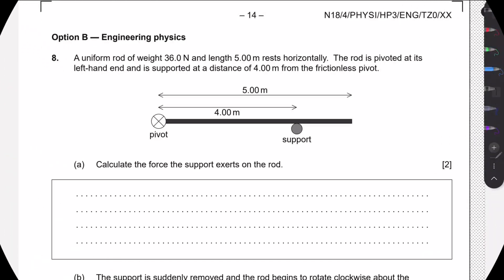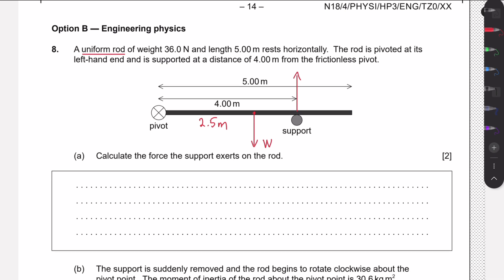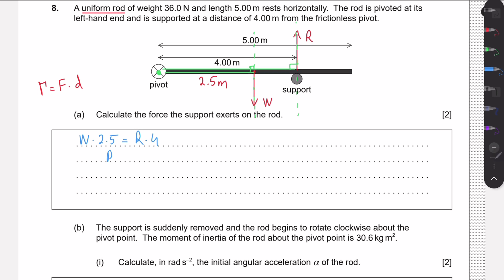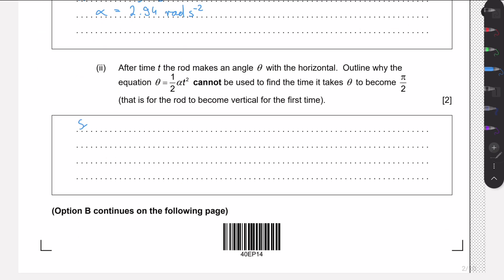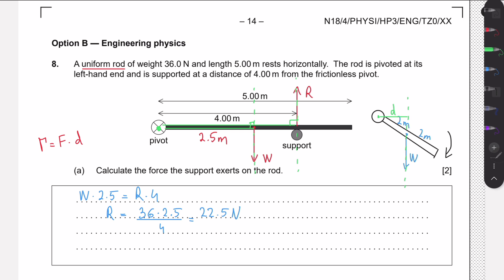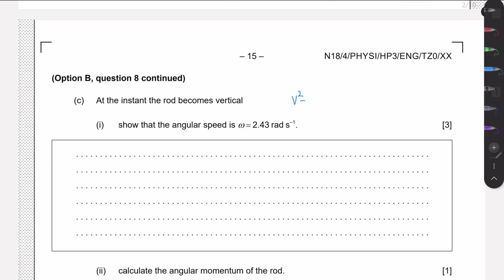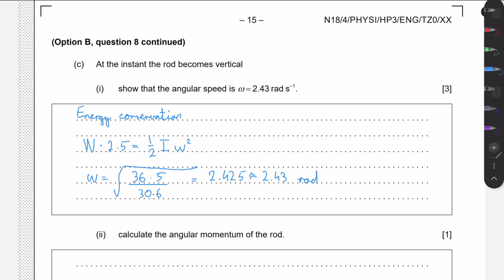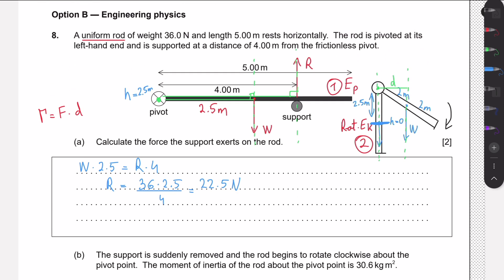IB Physics N18 A.4 Rigid Body Mechanics || A uniform rod of weight 36.0 N and length 5.00 m rests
A uniform rod of weight 36.0 N and length 5.00 m rests horizontally. The rod is pivoted at its
left-hand end and is supported at a distance of 4.00 m from the frictionless pivot.

0:00 (a) Calculate the force the support exerts on the rod.
4:10 (b) (i) Calculate, in rad s–2, the initial angular acceleration α of the rod
5:05 (b) (ii) After time t the rod makes an angle θ with the horizontal. Outline why the equation
9:10 (c) (i) show that the angular speed is ω = 2.43 rad s–1.
12:44 (c) (ii) calculate the angular momentum of the rod.